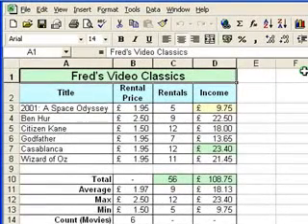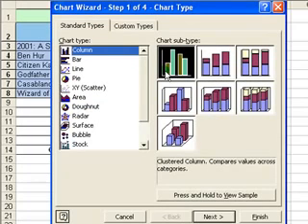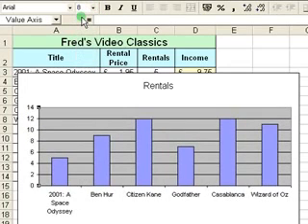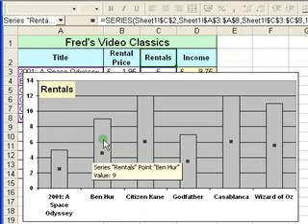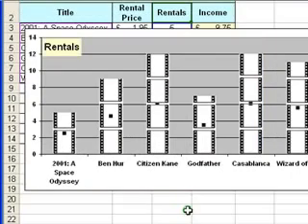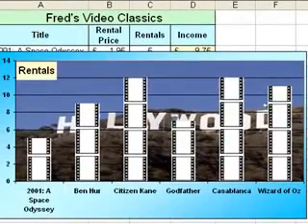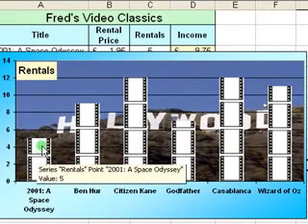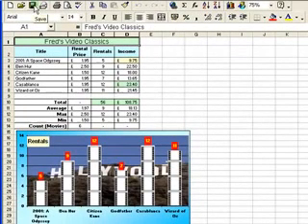Microsoft Excel Tutorial for Beginners #9 Charts Pt 1